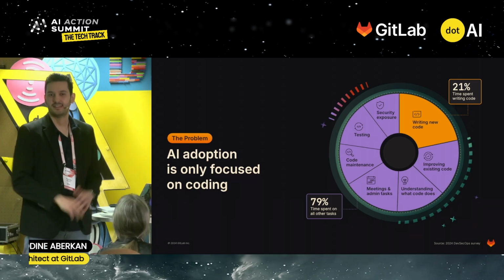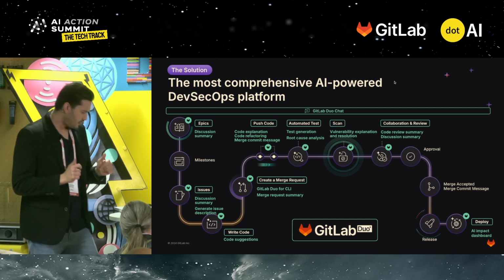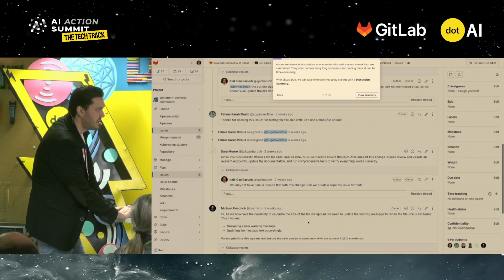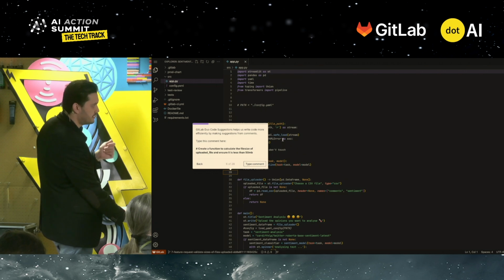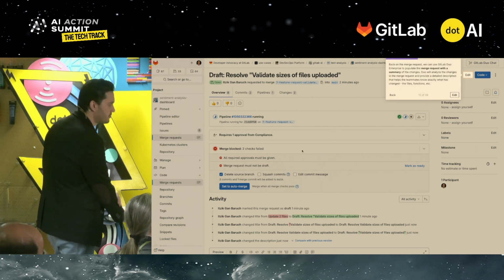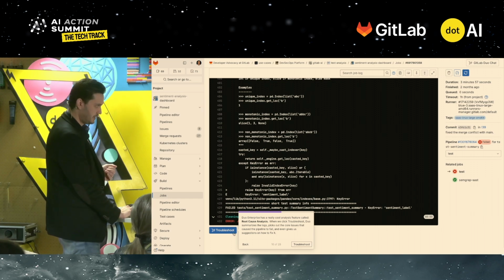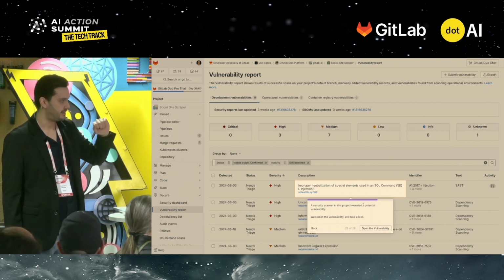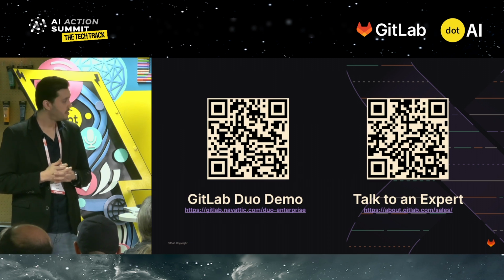AI-Powered Software Development Lifecycle with GitLab Duo - AI Action Summit Tech Track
Speaker: Salahddine Aberkan, Solutions Architect at GitLab.

dotAI Tech Track organized by dotConferences at AI Action Summit on February 11 at Station F.